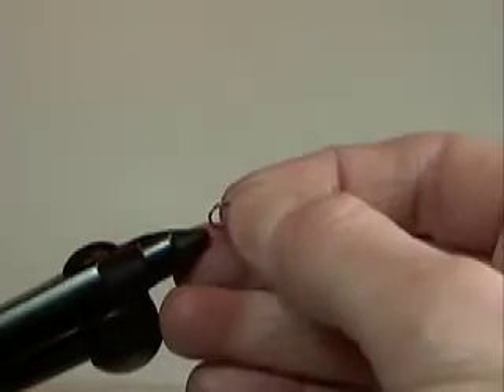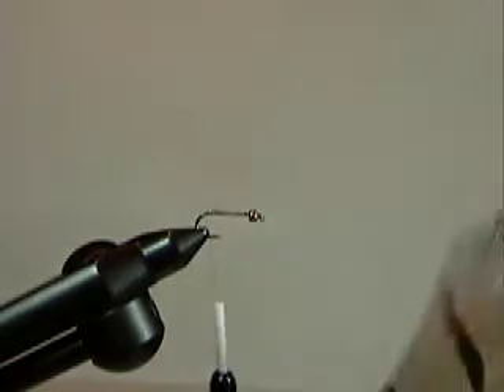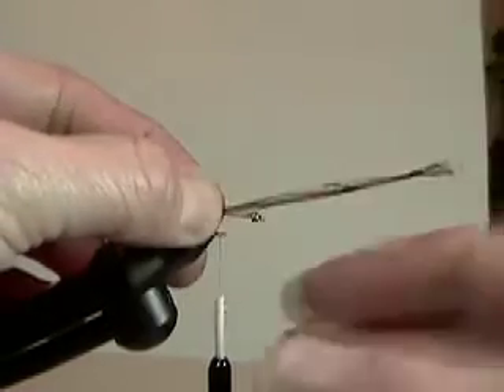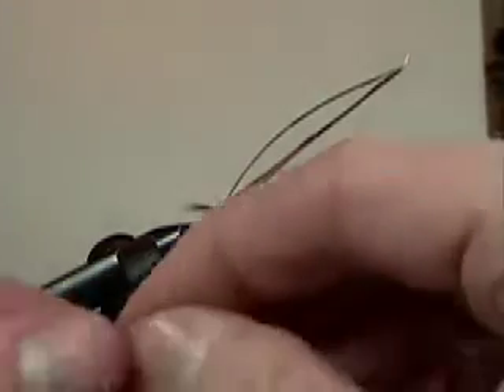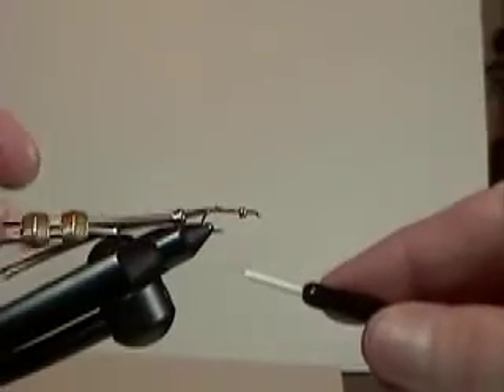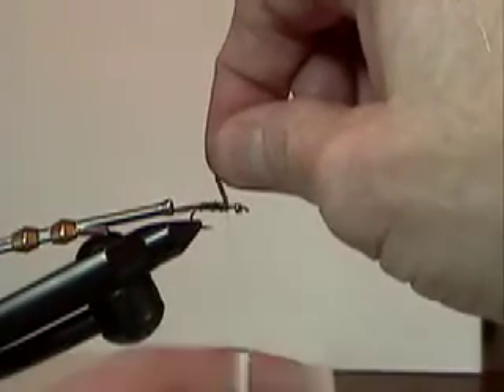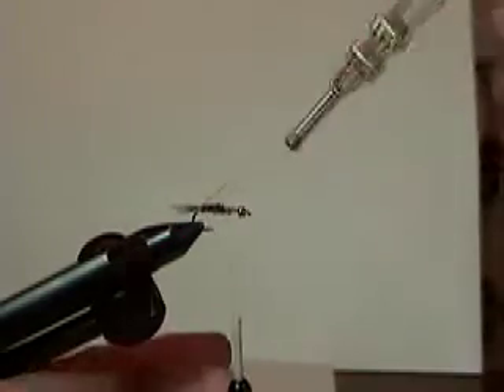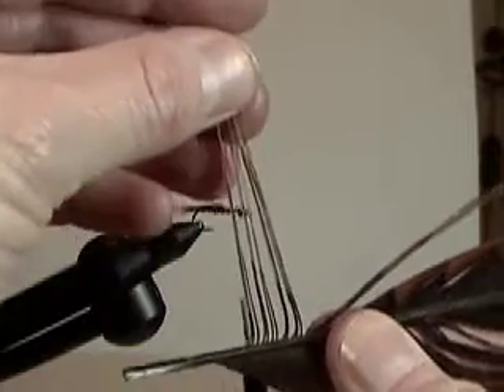How to Tie a Bead Head Pheasant Tail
Detailed instructions on how to tie the Bead Head Pheasant Tail. This fly is the second pattern we teach in our Beginner Fly Tying Class at CrossCurrents in our Helena, Montana store.  This fly is tied by Chris Strainer, Owner/Manager/Instructor at CrossCurrents.

Thread- 6/0-12/0 (color to match pheasant tail body)
Hook- #12-#20 1X-2X Nymph Hook (i.e. Daiichi #1560)
Bead- (optional)
Tail- Pheasant Tail
Abdomen- Pheasant Tail
Rib- Copper Wire (XS or S Ultra Wire)
Wing Case & Legs- Pheasant Tail

Please check out to learn more about Fly Tying, Rod Building, Guided Trips, Lodging, Boat & Equipment Rentals for the Missouri, Smith and Blackfoot Rivers and about our Fly Fishing Schools.

To see other "how-to" fly tying and fishing videos videos check out